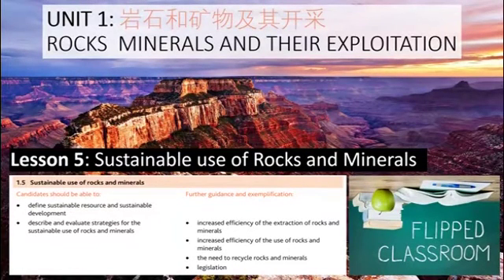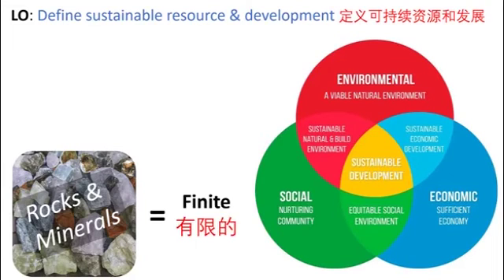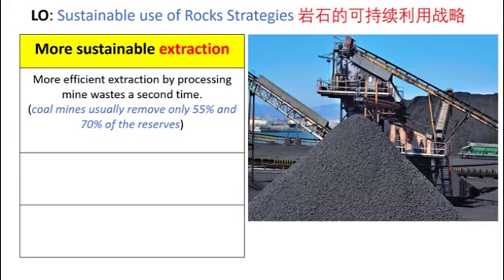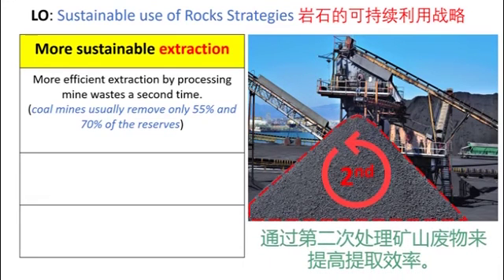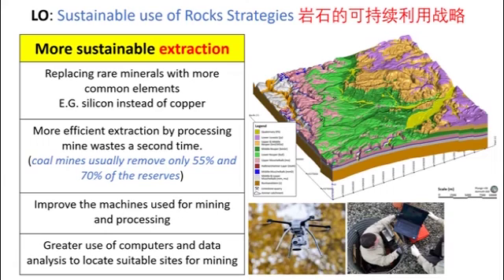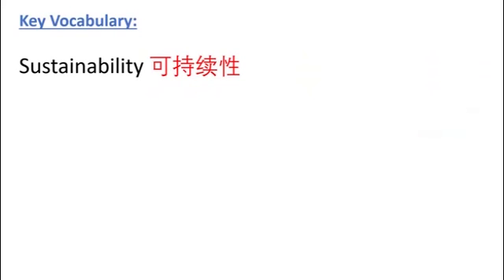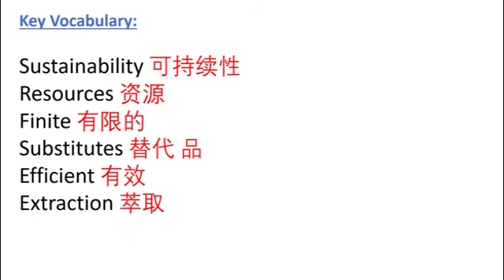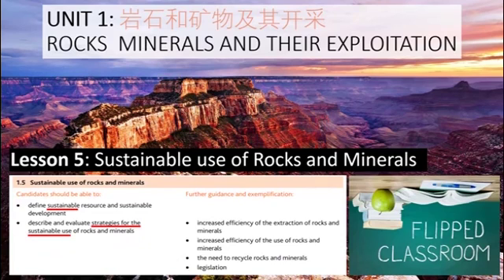IGCSE - Environmental Management (Sustainable use of Rocks and Minerals)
IGCSE Environmental Management: Flipped Classroom Series

Chapter 1: Rocks, minerals & their exploration
Lesson 5: Sustainable Use of Rocks and Minerals

This series is designed to help my grade 9 students prepare for effectively for IGCSE classes by previewing the key information of the course before the lesson.